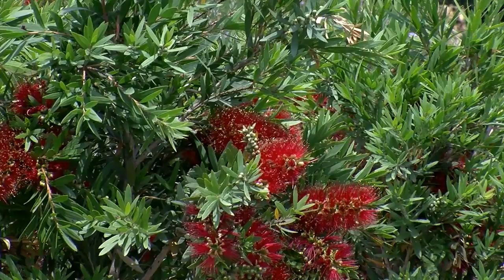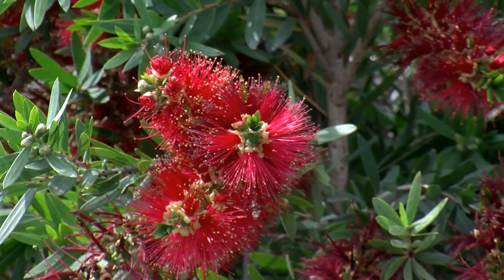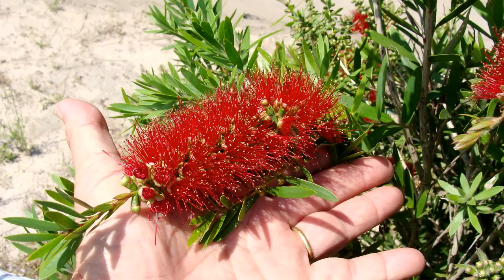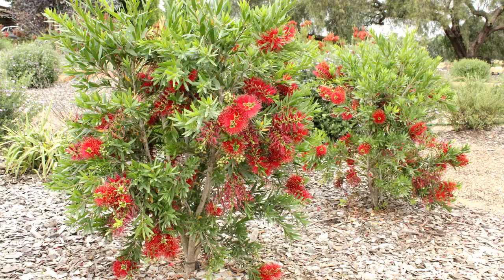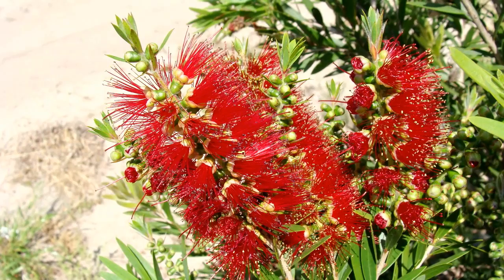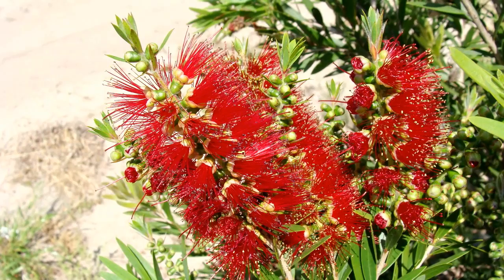MACARTHUR™ Callistemon mid size dense bottlebrush | Ozbreed Native Shrubs & Groundcovers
Macarthur™ Callistemon viminalis 'LC01' PBR is a mid sized dense bottlebrush with masses of flowers. Macarthur™ Callistemon was bred from Captain Cook and Little John, providing a more compact, better flowering Callistemon. It has a tidy, bushy growth habit.